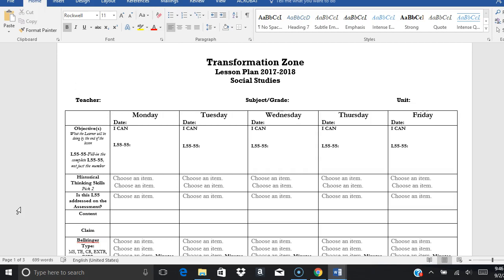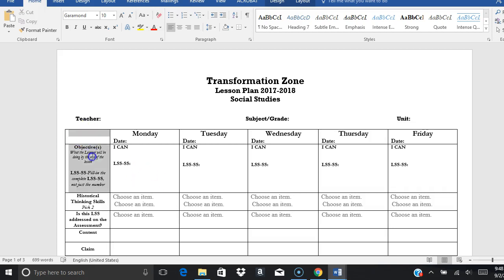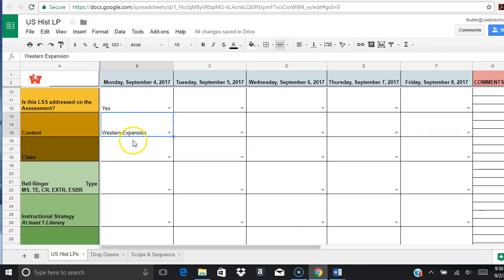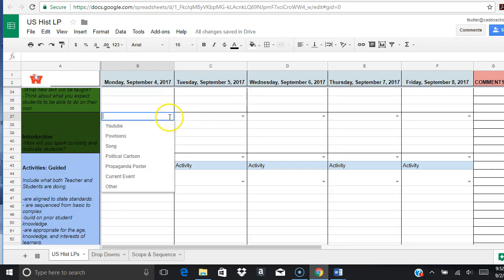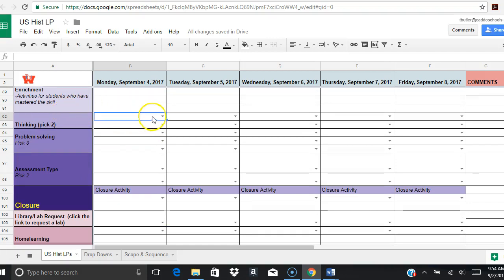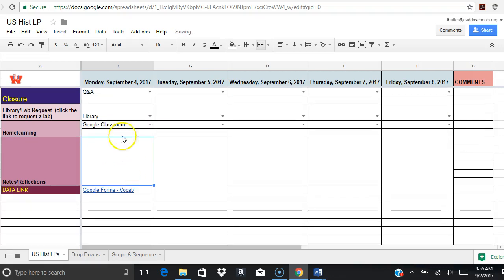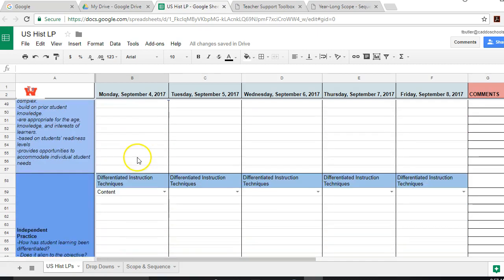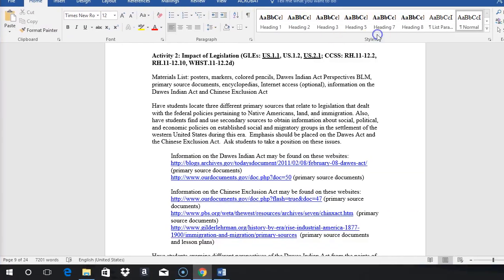Lesson Planning in Google Sheets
Demonstration of how Lesson Planning in Google Sheets can increase your productivity and free up planning time for other tasks.